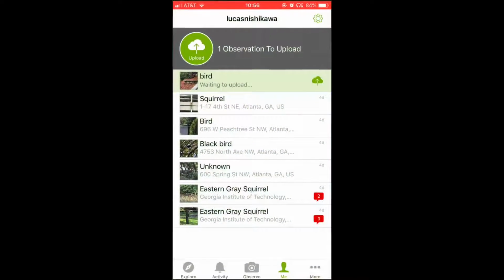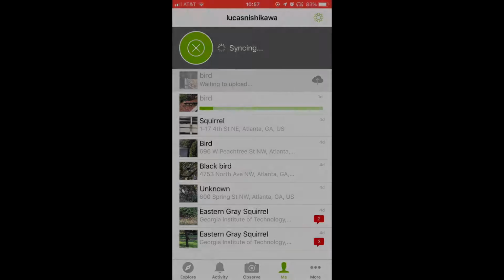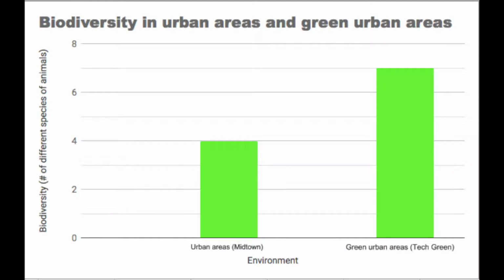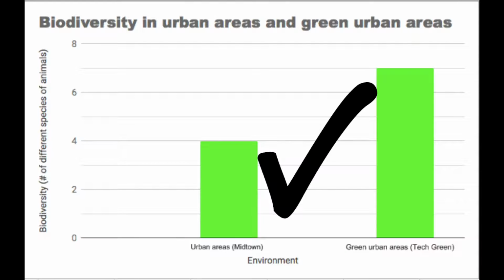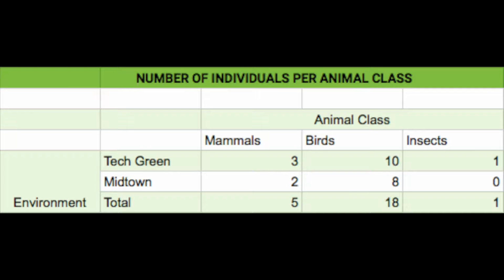Biodiversity - Citizen Science Project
David W. and Lucas G.